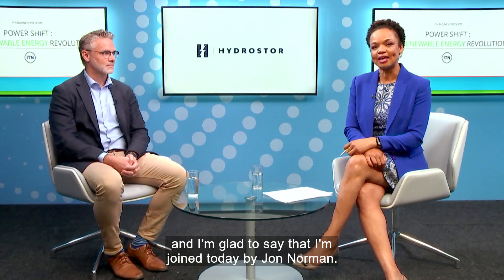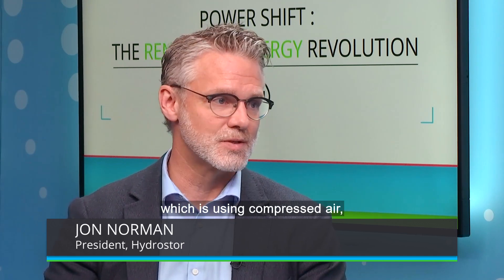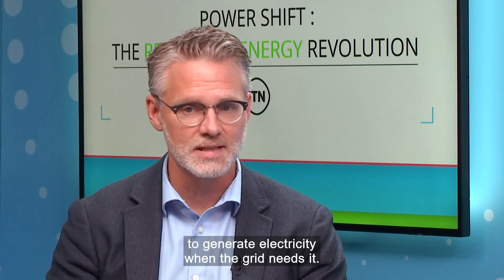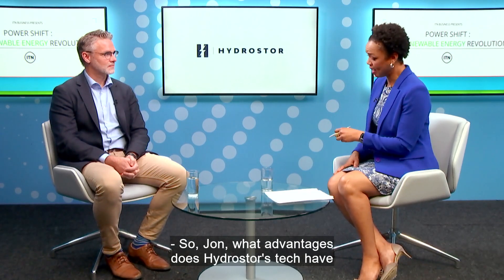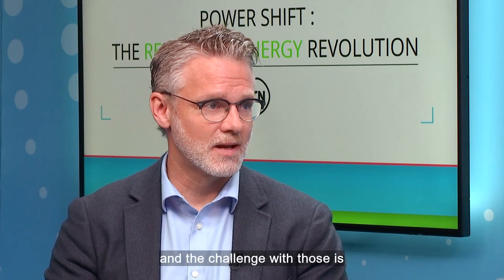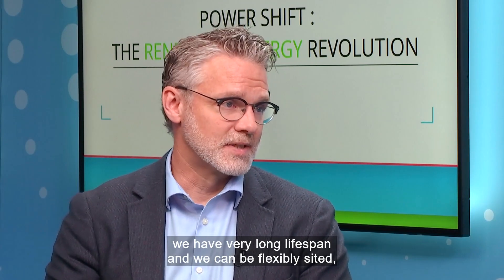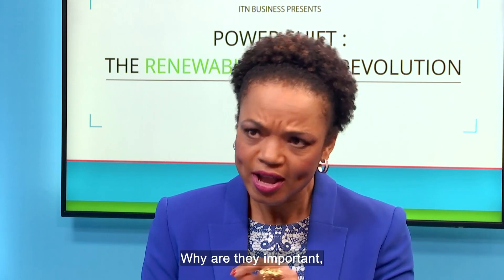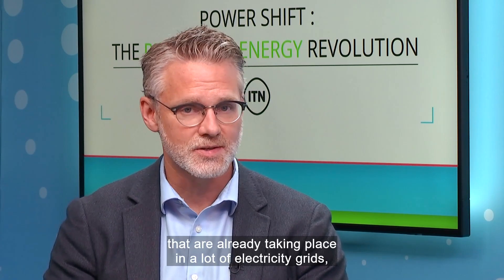Drawing on clean energy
Renewable energy production is vital to our achieving our net-zero goals, but what happens when the sun doesn't shine, or the wind doesn't blow? Hydrostor has the answer. Their unique and patented long-duration storage technology allows operators to draw on clean energy, that can cut carbon pollution at scale.

For more content on sustainability, renewable energy, as well as hearing from the voices of key opinion leaders, individuals and organisations across the world of business, visit the ITN Business Hub